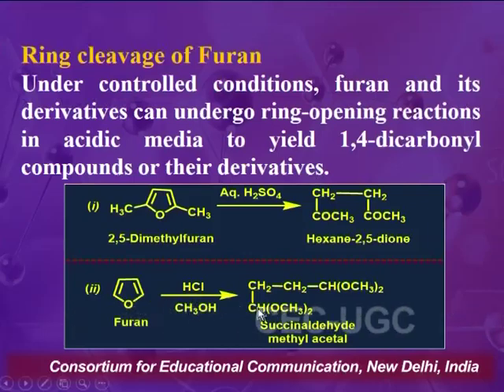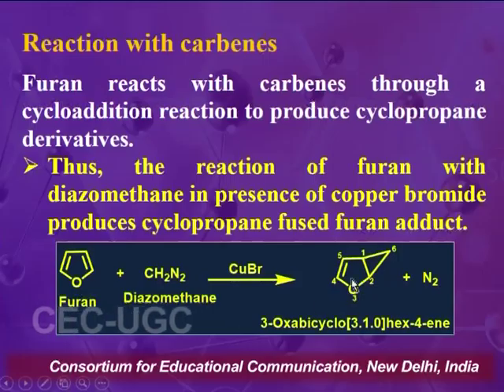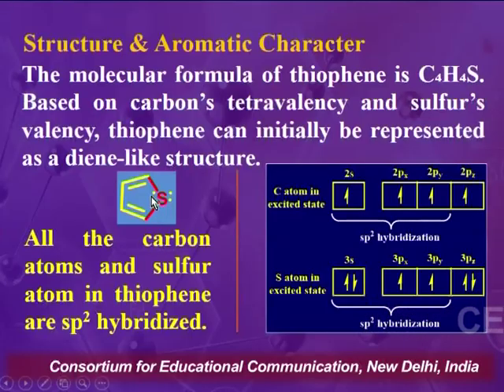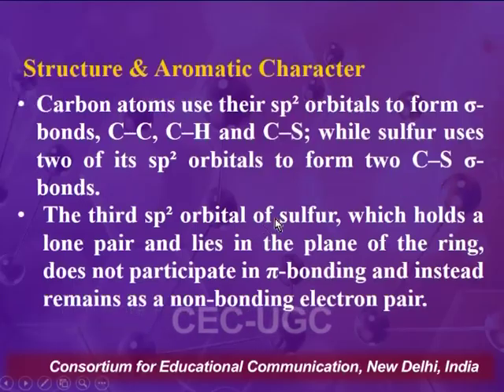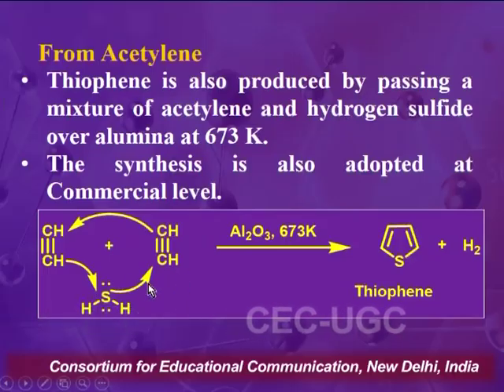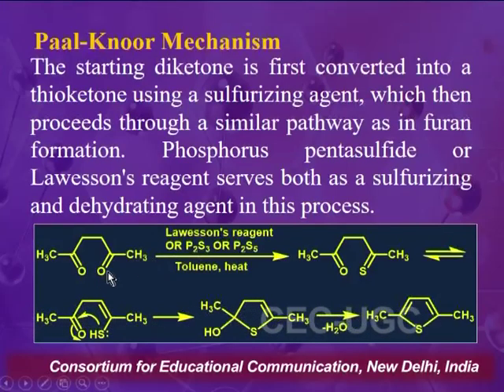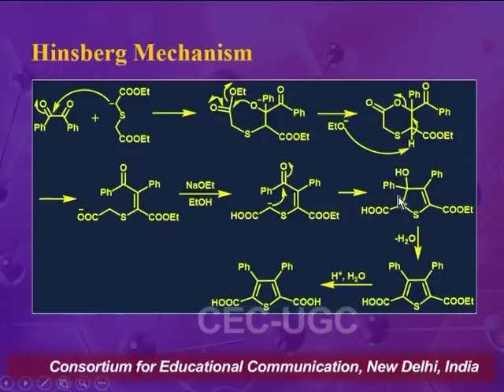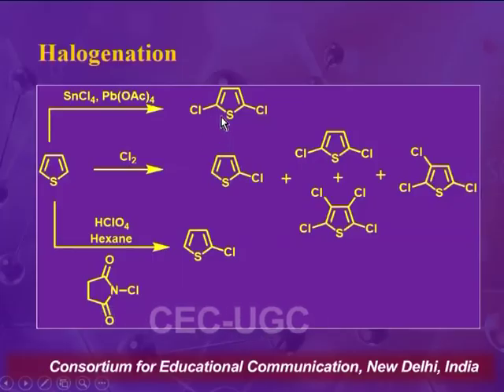Heterocyclic Compounds - Part 4 | Chemistry Lecture | Dr. Sandeep Kumar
Welcome to Part 4 of the lecture series on Heterocyclic Compounds, delivered by Dr. Sandeep Kumar.

In this academic session, we dive deeper into the fundamentals, structural characteristics, synthesis mechanisms, and chemical reactions of heterocyclic compounds essential for higher-level organic chemistry.

🎓 Ideal for:

Undergraduate & Postgraduate Chemistry Students (B.Sc, M.Sc)

CSIR NET, GATE, & IIT-JAM Chemistry Aspirants

University & Competitive Exam Preparation

📌 Key Topics Covered in this Lecture:

Advanced Concepts in Heterocyclic Chemistry

Reaction Mechanisms & Synthetic Applications

Key Properties of Heterocyclic Rings